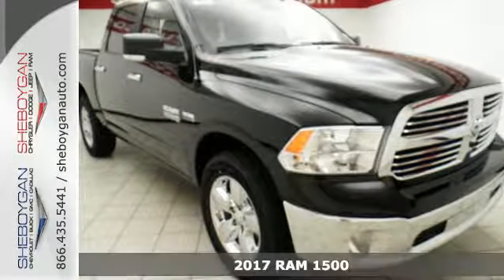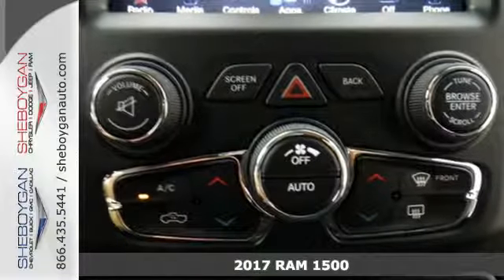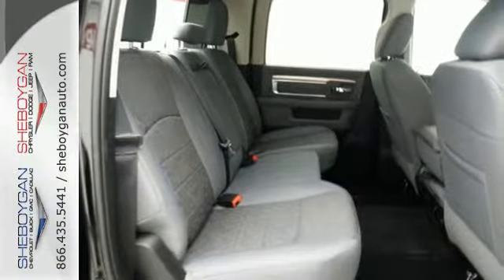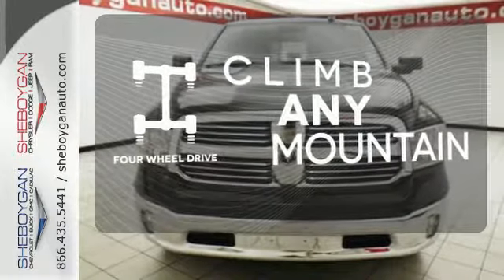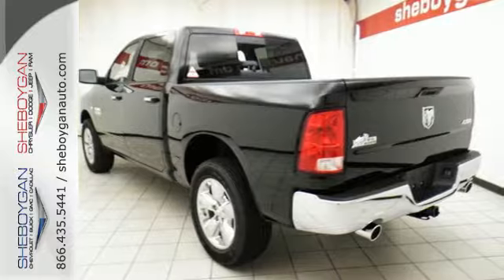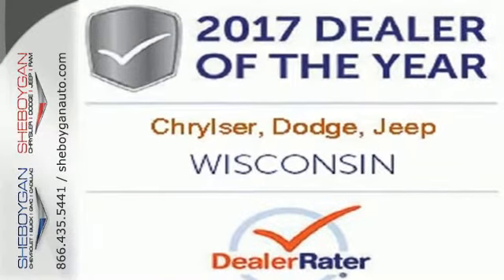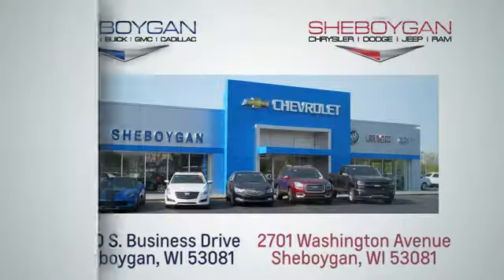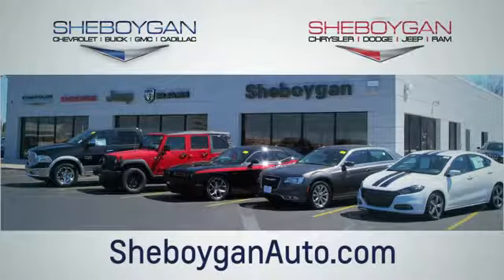New 2017 RAM 1500 Oshkosh WI Sheboygan, WI B7989 - SOLD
Year: 2017
Make: RAM
Model: 1500
Trim: SLT
Engine: 5.7L V8
Transmission: Automatic 8-Speed
Color: Black Forest Green Pearlcoat
Stock #: B7989
VIN: 3C6RR7LT6HG729128

Address:
3400 S. Business Drive